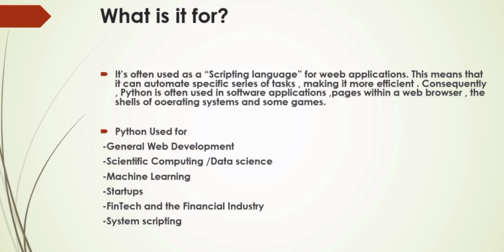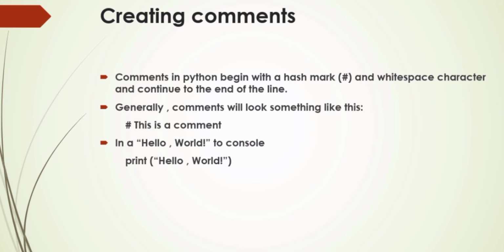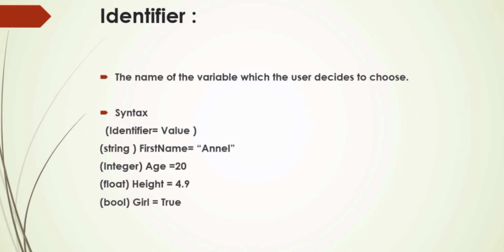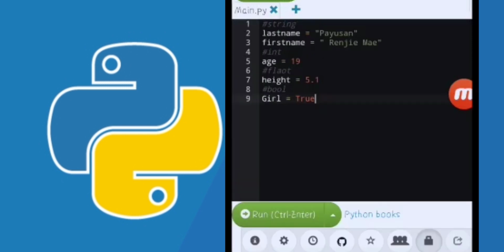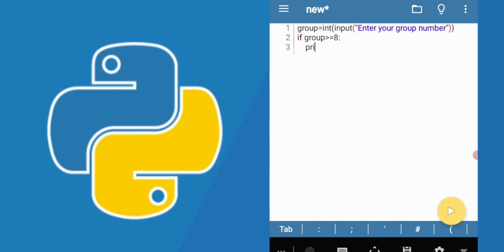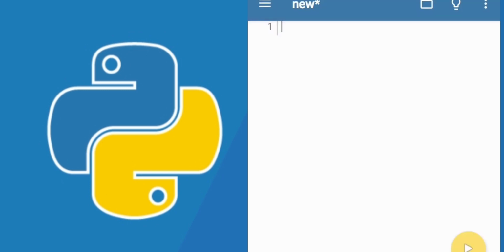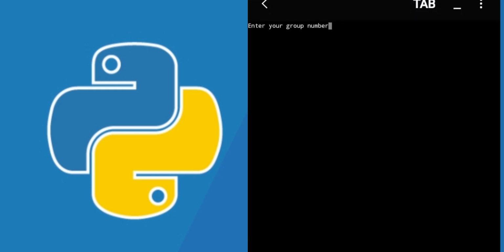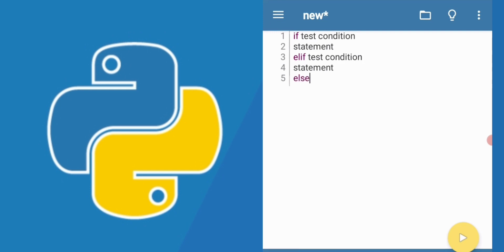Python Lecture Video